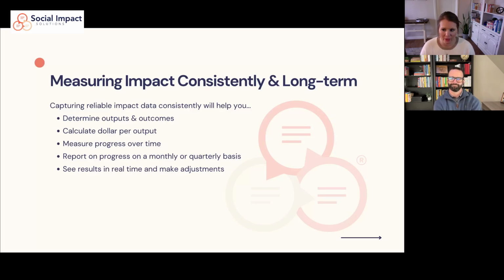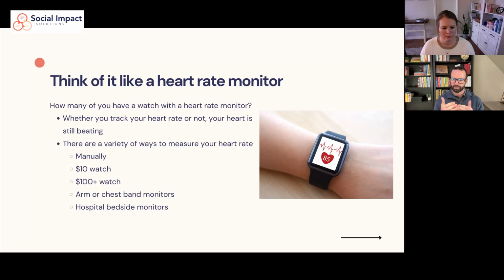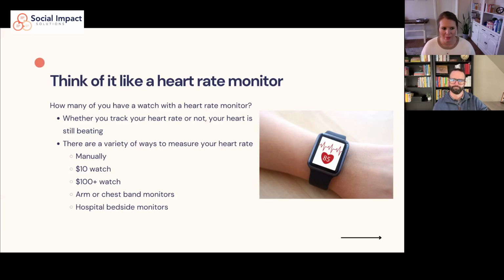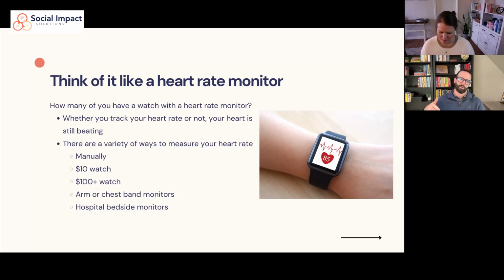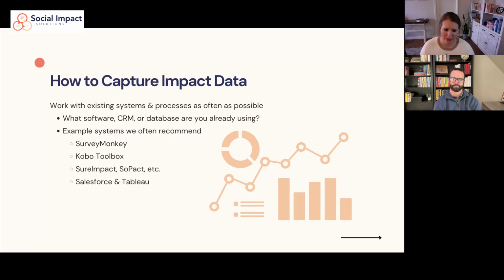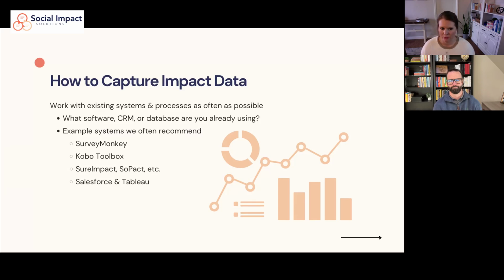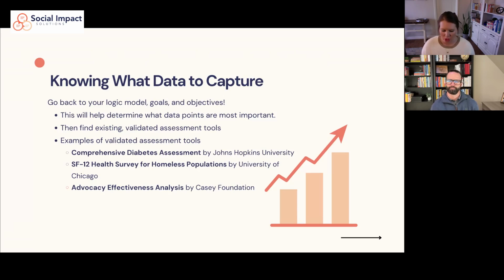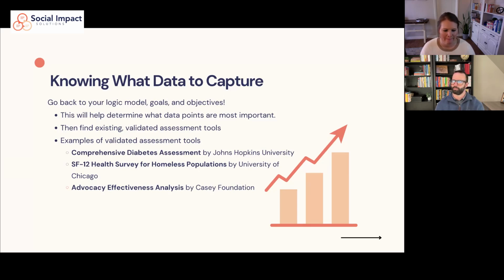How To Capture Social Impact Data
In this episode of the Social Impact Solutions podcast, John Mark and Lauren Vanderpool discuss the third part of their series on impact measurement, focusing on the importance of consistently capturing reliable impact data. They emphasize the need for nonprofits to understand their outputs and outcomes, especially in times of funding uncertainty. The conversation includes analogies to heart rate monitoring to illustrate the importance of ongoing data collection, the pitfalls of relying on paper surveys, and the necessity of using validated assessment tools. They also highlight the cost of inaction in data collection and the importance of choosing the right data capture tools to effectively measure and communicate social impact.

Takeaways

Impact measurement is critical for nonprofits, especially during funding cuts.
Reliable data helps organizations pivot and adapt to changes.
Using validated assessment tools can provide more reliable data.
The cost of inaction in data collection can be significant.
Ongoing data collection is more effective than sporadic surveys.
Choosing the right data capture tools is essential for success.
Understanding outputs and outcomes is crucial for measuring impact.
Real-time data allows for quicker adjustments and better decision-making.
Nonprofits should focus on long-term data strategies, not just immediate needs.
Effective communication of impact is key to fundraising success.

Chapters

00:00 Introduction to Impact Measurement Series
01:46 The Importance of Reliable Impact Data
04:40 Navigating Challenges with Impact Measurement
07:43 The Heart Rate Analogy for Impact Measurement
13:59 Choosing the Right Tools for Data Capture
22:58 Determining What Data to Capture
28:18 Conclusion and Future Directions